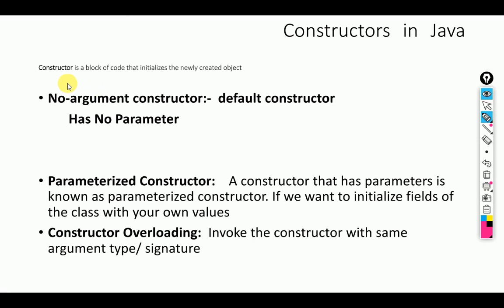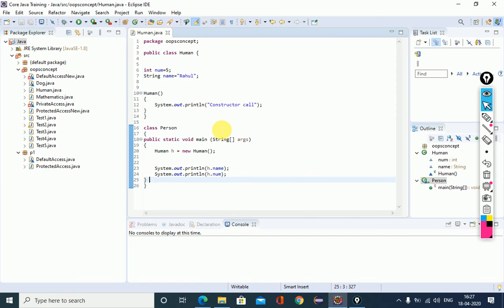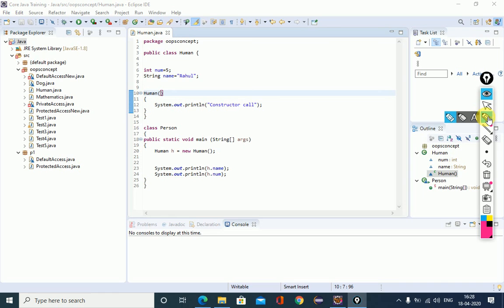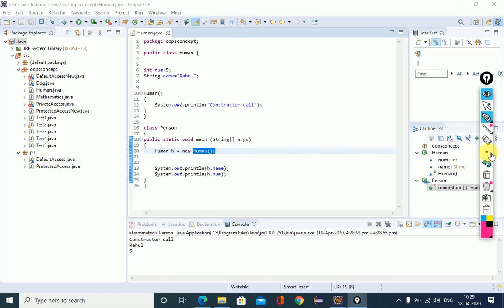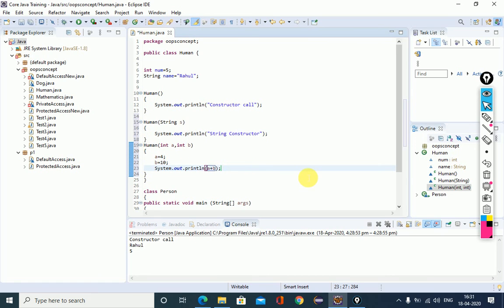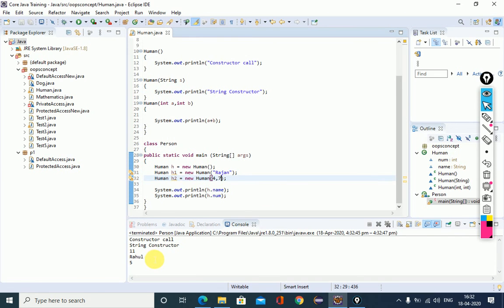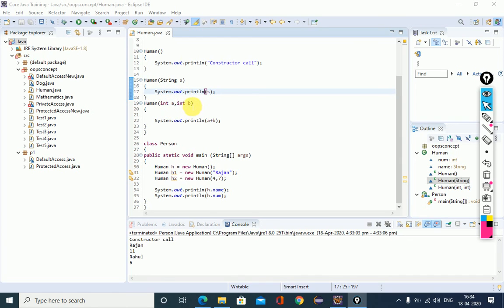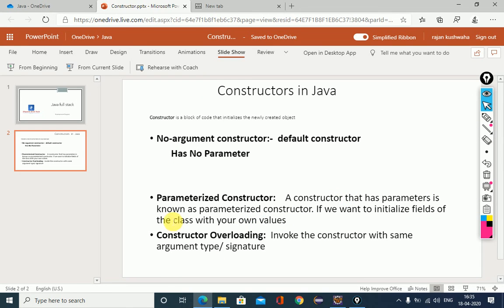Constructors in Java Programming